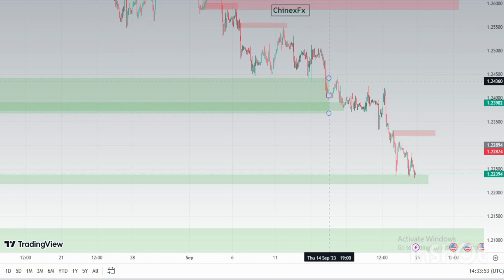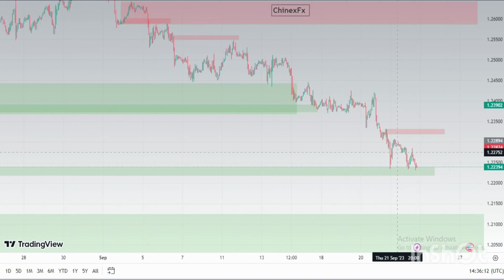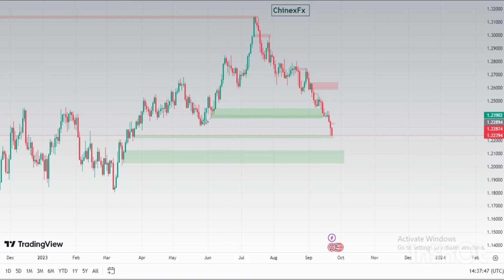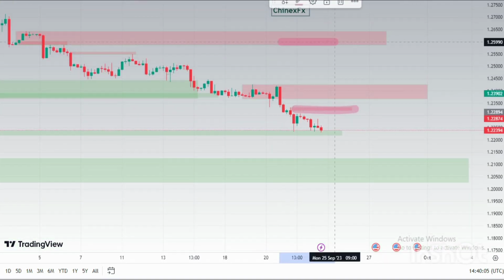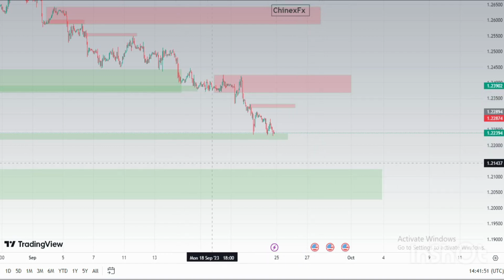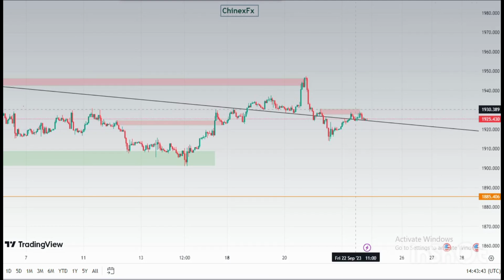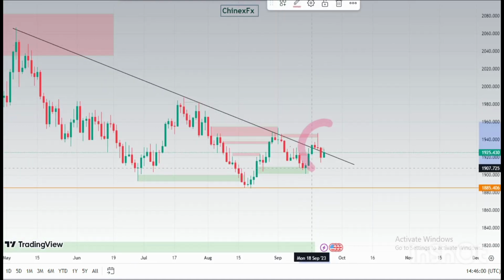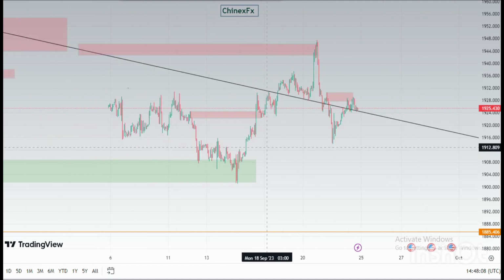Next price target revealed!!😲😲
What you must know to have a profitable Forex trading week.

This is an Expert Trade forecast for GBPUSD and XAUUSD (25th September to 29th September 2023).

Get my EBOOK on How to raise capital as a Trader

Get my Bestselling Video Course on How to flip $10 to $300 in Forex even if you are not a Pro Trader

Get my Ebook on How to Pass Prop Firms even if you are not a Pro Trader

Join my private community where I personally turn newbies into pro traders